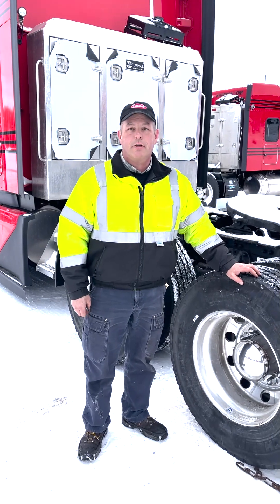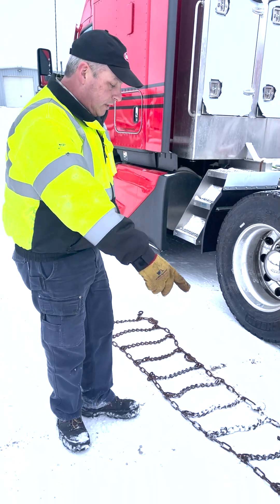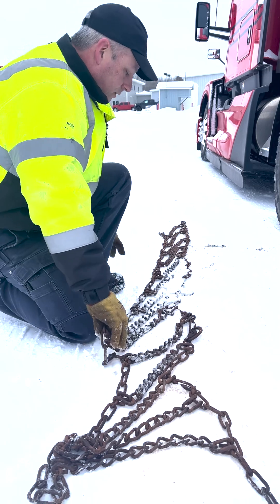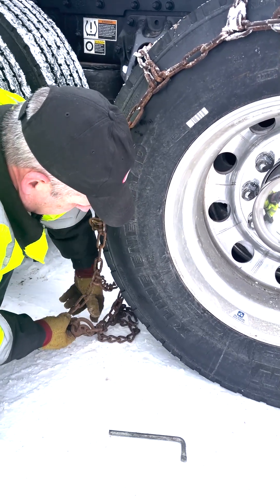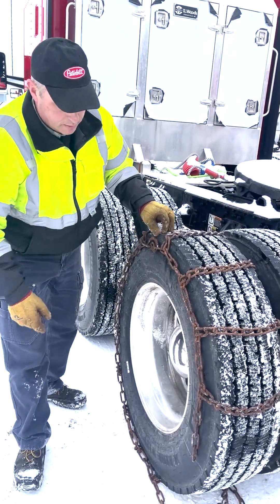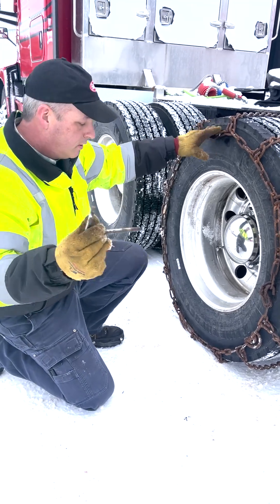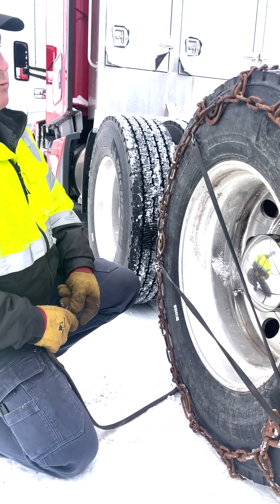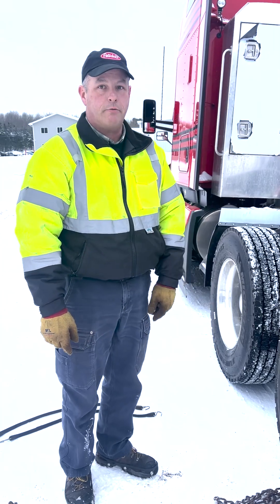Tire Chains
In this video, Shawn teaches us how to properly put on and tighten a tire chain.